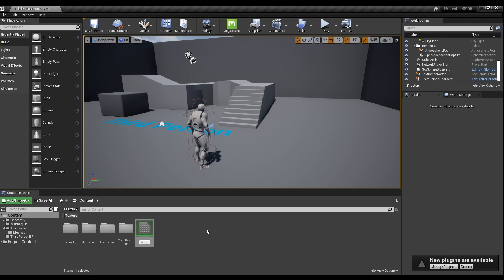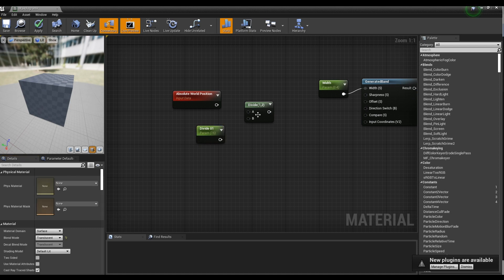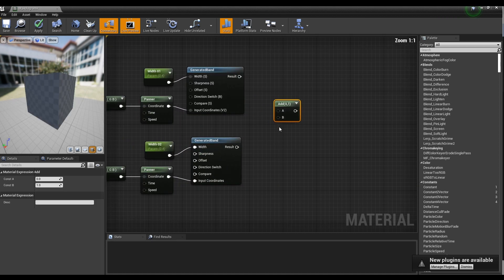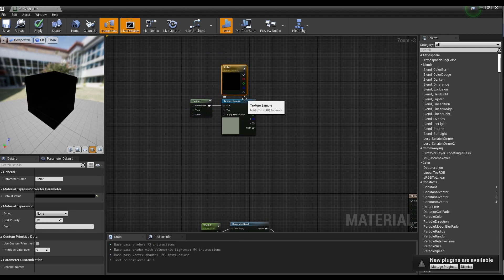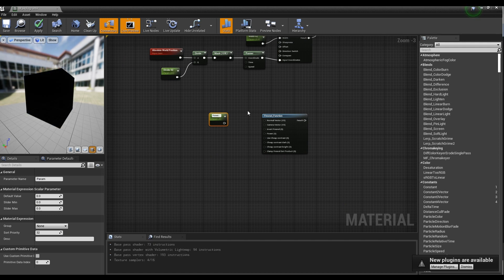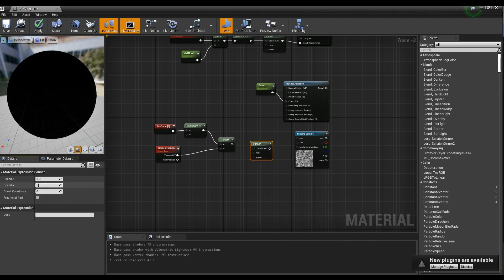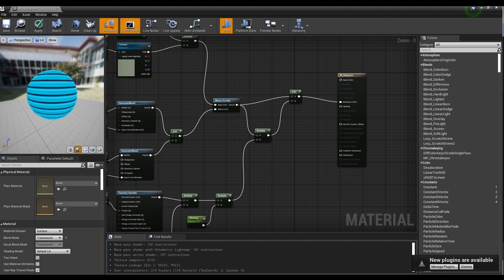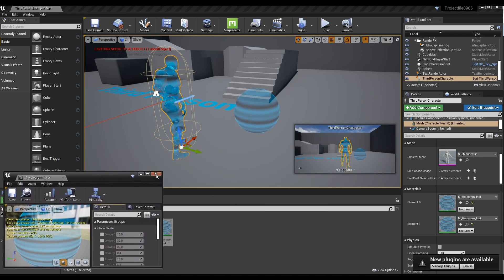UE4 How to make Hologram Effects l Unreal Engine 4.26 (Tutorial)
✨ In this tutorial, we are going to create Hologram Effects.